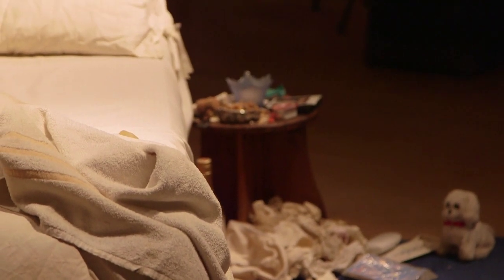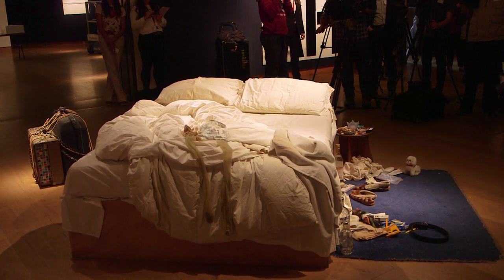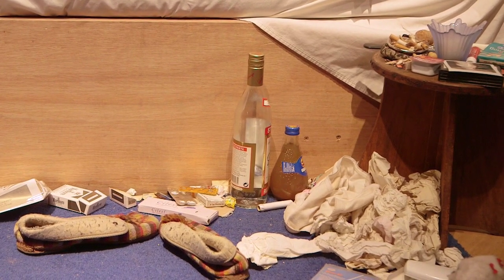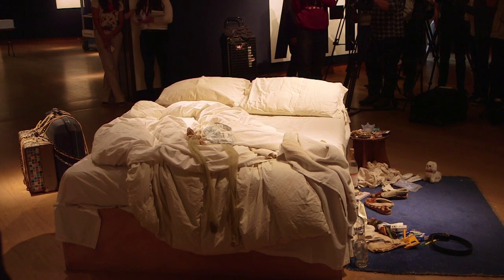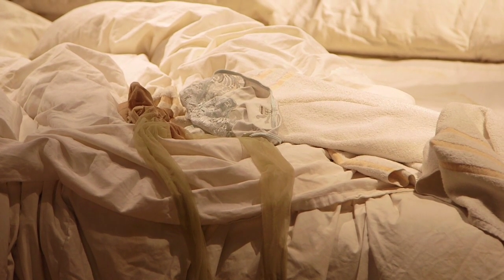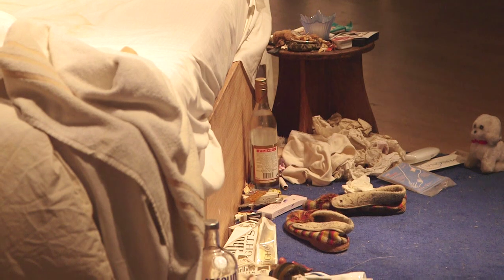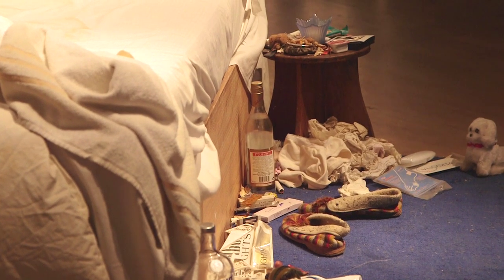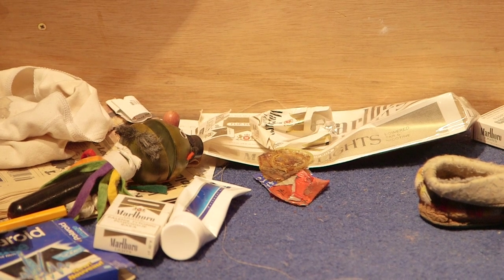Tracey Emin RA talks about 'My Bed'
Tracey Emin RA's 'My Bed' (1998), one of the seminal works of the Young British Artist generation, goes up for sale at Christie's on Tuesday 1 July 2014.

The installation work, which Emin has described as a self-portrait, drew huge crowds when it went on display at Tate for the 1999 Turner Prize show and was bought by Charles Saatchi in 2000. Proceeds from the sale will go toward the Saatchi Gallery's Foundation.

We joined the media scrum at Christie's London to talk to Tracey Emin about the process of installing My Bed, how she feels about the work today and what her hopes are for its future.